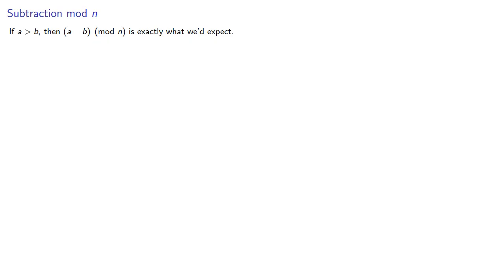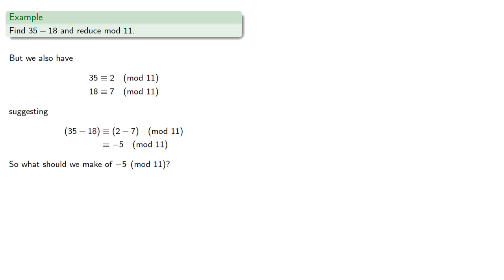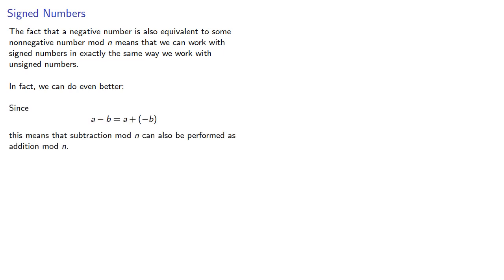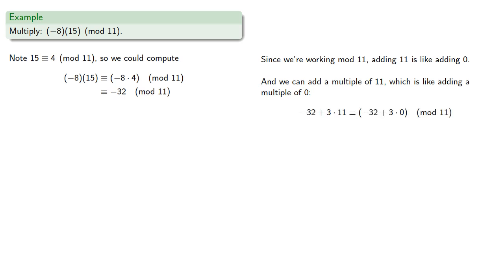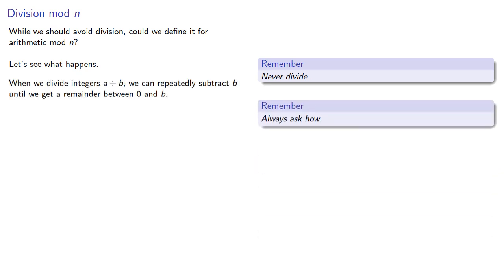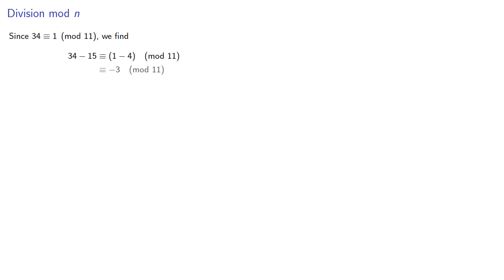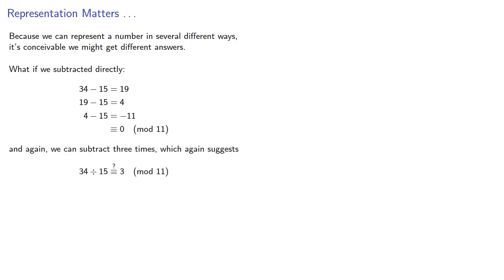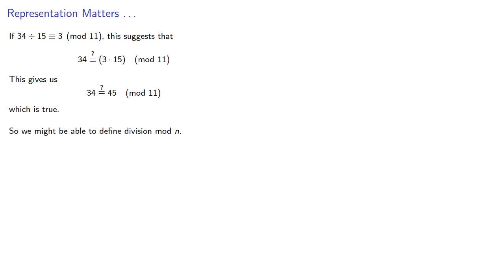Subtraction Mod N